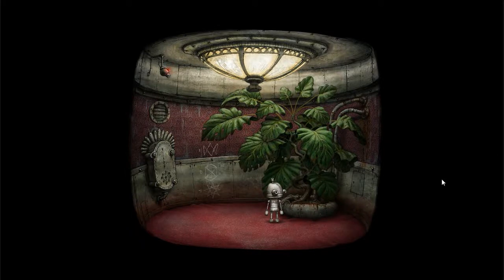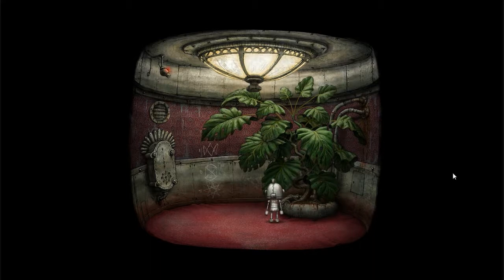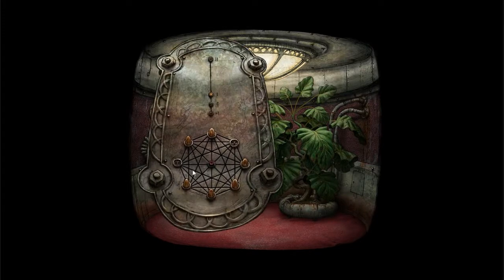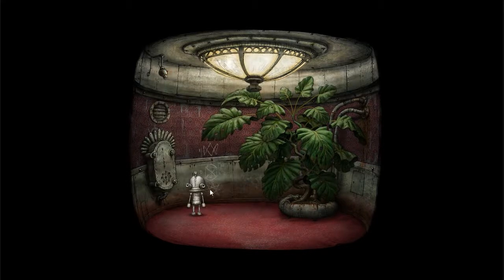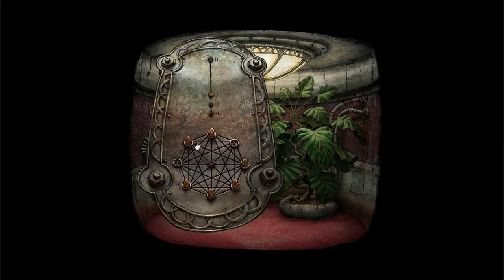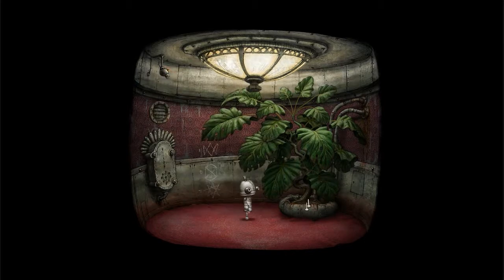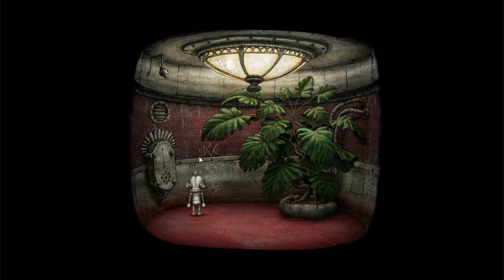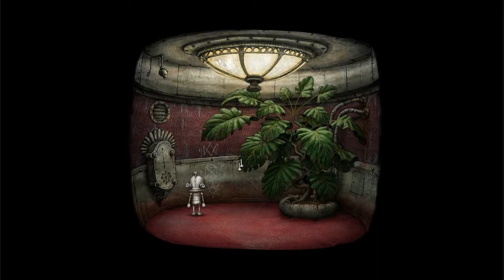Machinarium - Part 17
Another short video, with a feaking annoying puzzle.  Now the puzzle is not hard, it is just that I am dumb and don't realize the simplicity of some of the more basic things.  That is all.Enjoy!!!